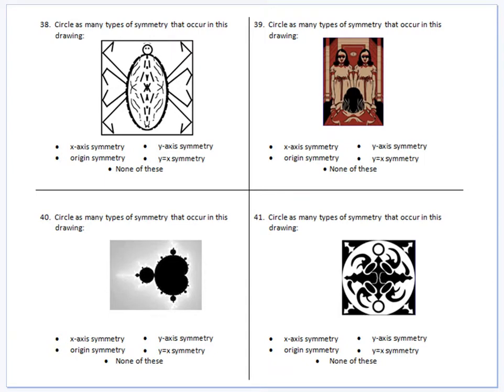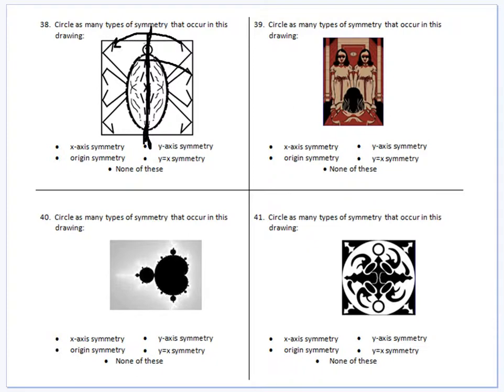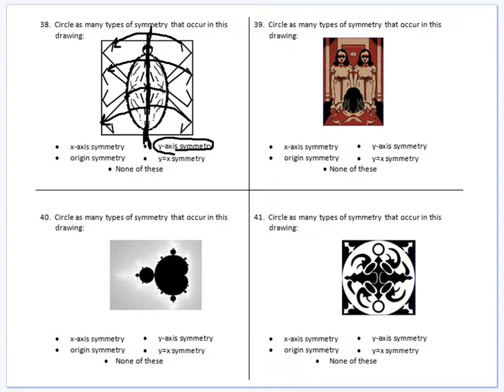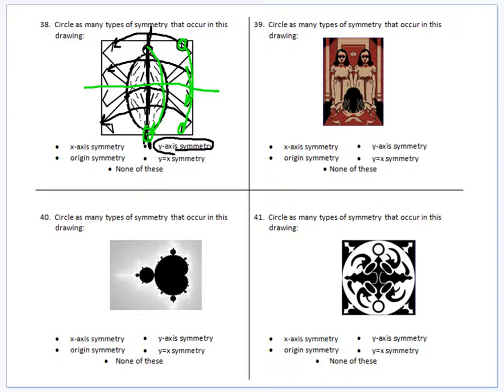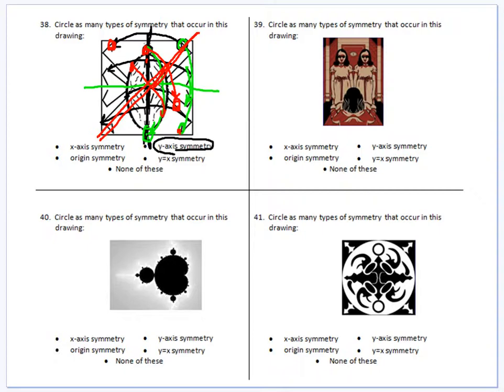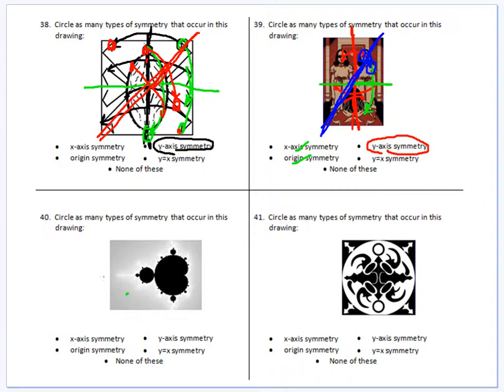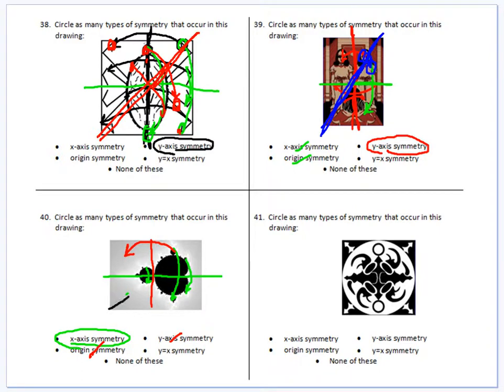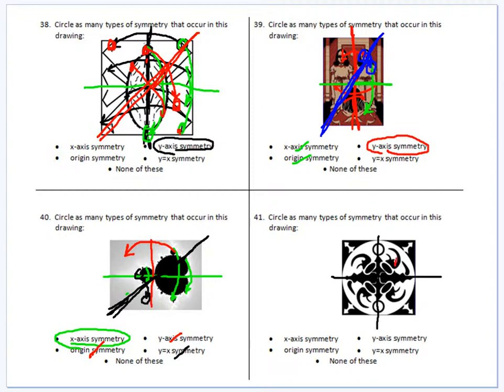PreCalc Test 1 Problem 38-41